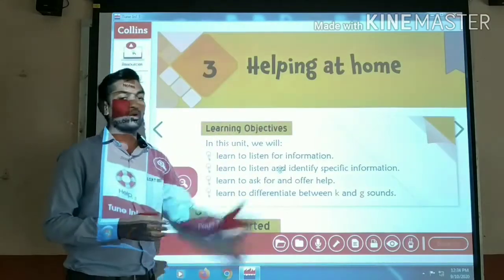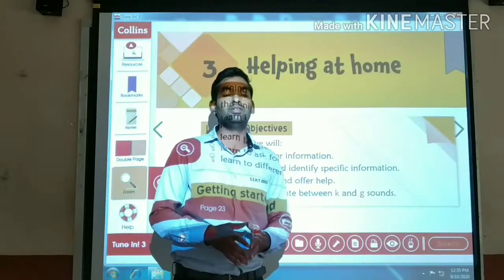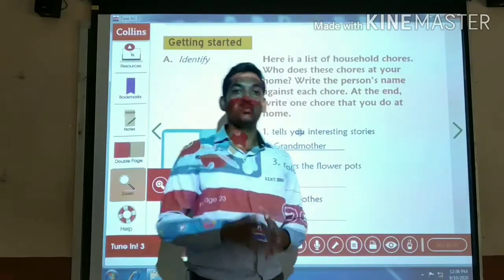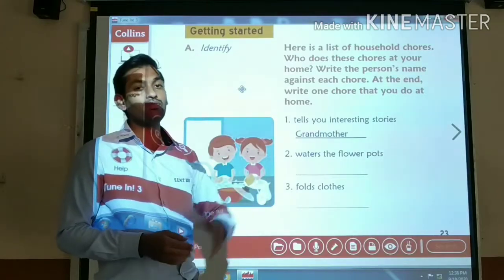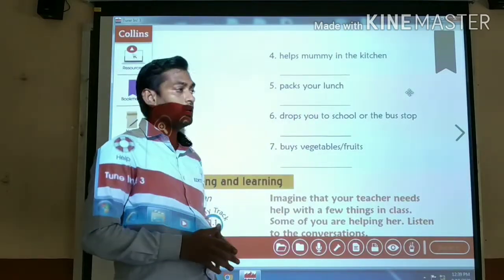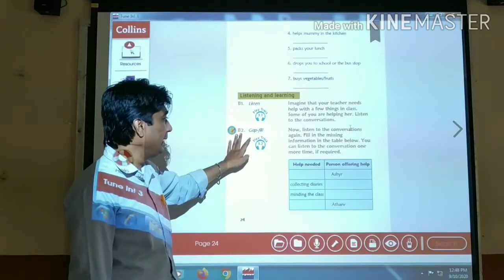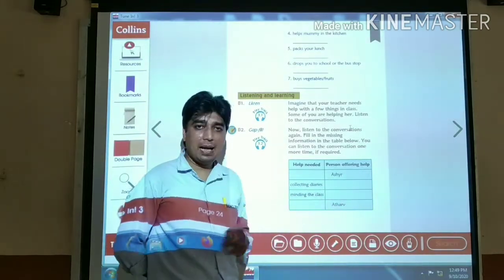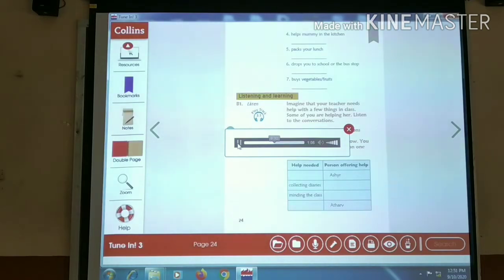3 APPLIED ENGLISH 13 09 2020